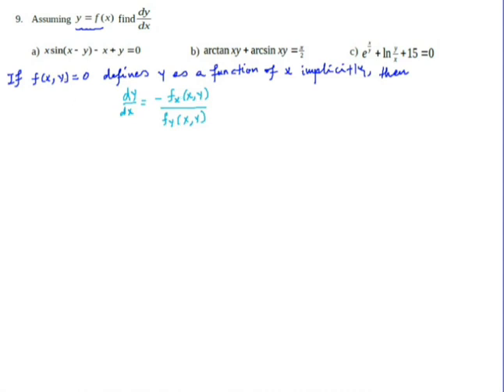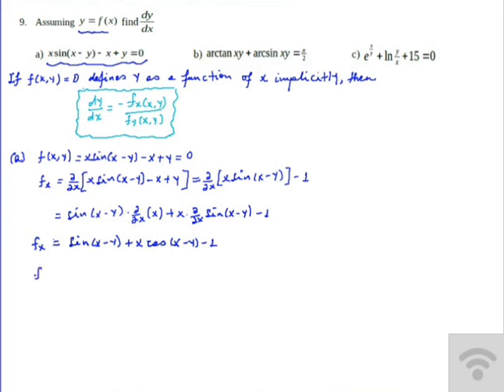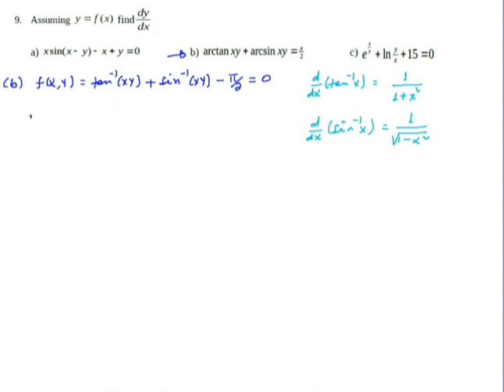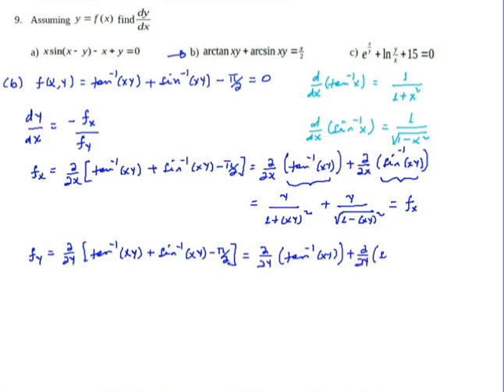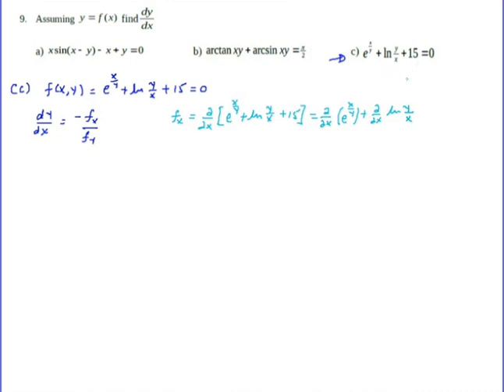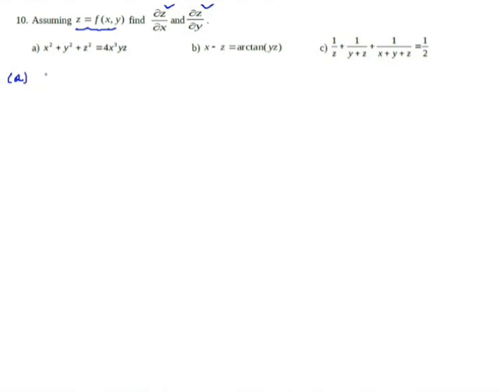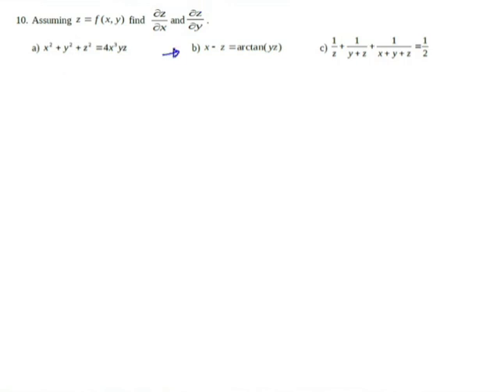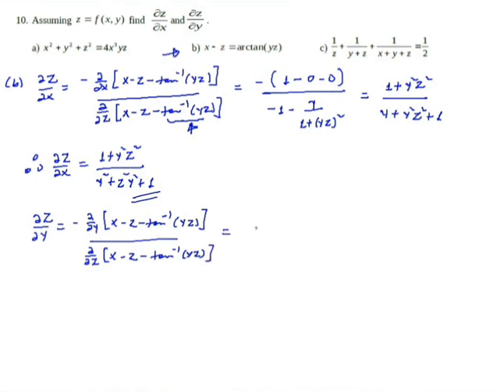Implicit differentiations for functions of several variables